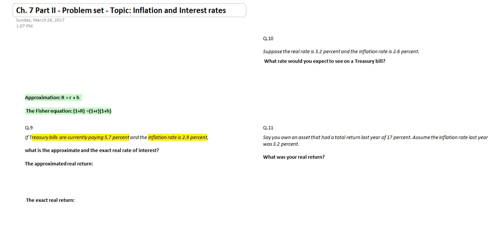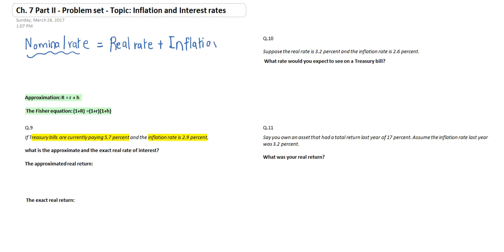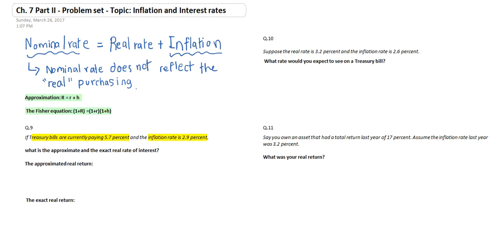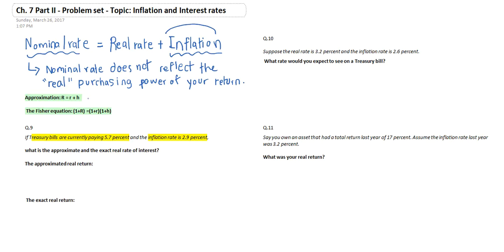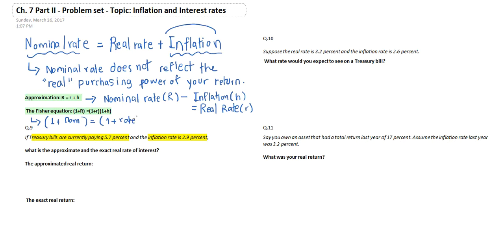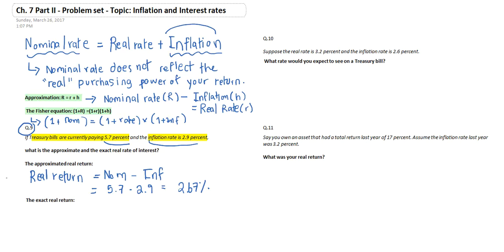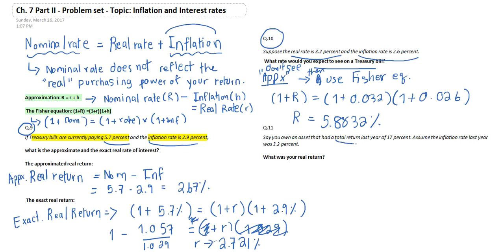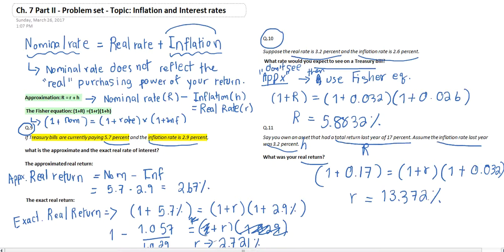Ch.7 Part II - Problem set Q.9,10,11